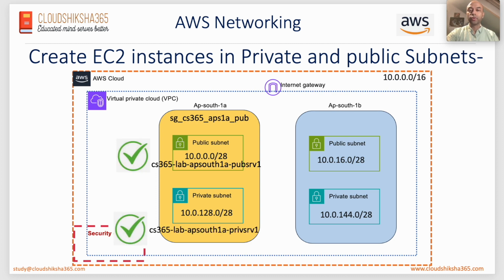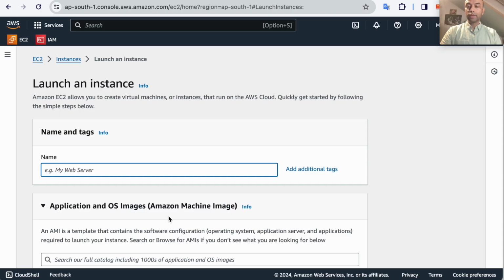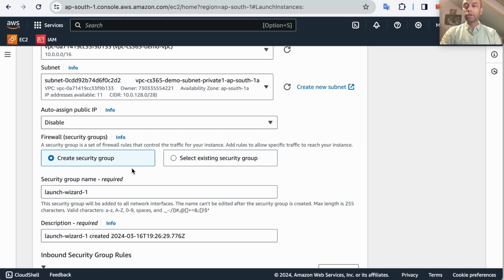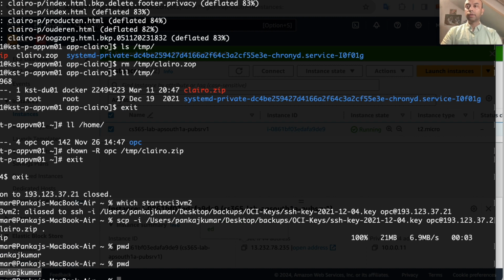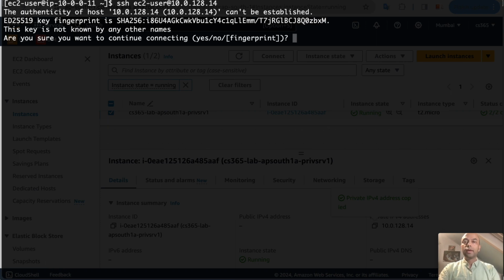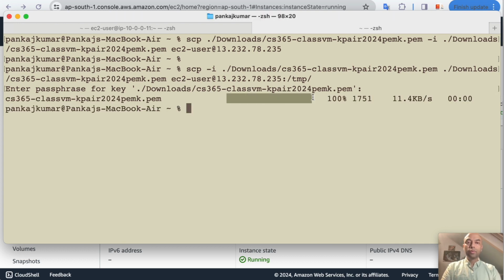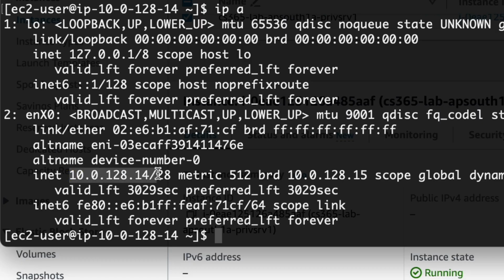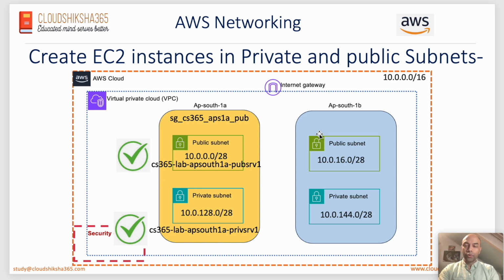AWS Administrator in easy way - ch22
AWS Networking, VPC, Subnets and  important networking components to be used while creating EC2 instance in private and public subnets are explained in this chapter. I created two EC2 instances, each in Private and Public subnet.

Command to copy pem key from your MAC/Linux OS to AWS -
scp -i PATH TO Your Private Key/cs365-classvm-kpair2024pemk.pem Path for file to be copied/cs365-classvm-kpair2024pemk.pem ec2-user@:PublicIP_for_your_EC2_Instance/tmp/

Listen to previous videos for more on AWS Administration in a simpler way.

Do check my detailed series on computer network, AWS Cloud administration and many more.

Do listen to the previous chapter and below videos for covering the basics on AWS Cloud and computer networks.